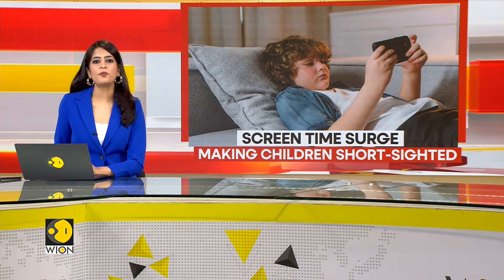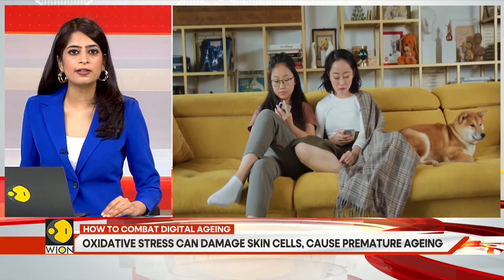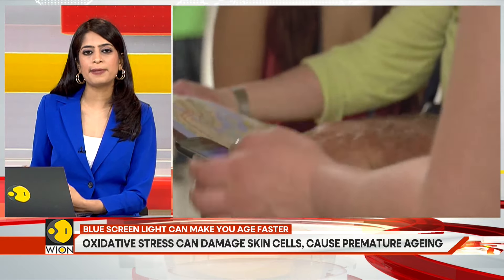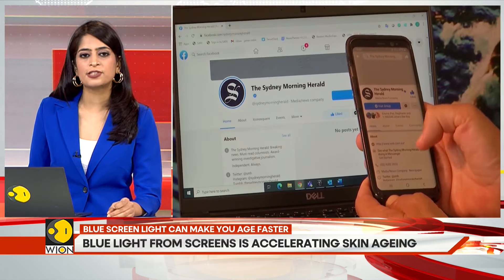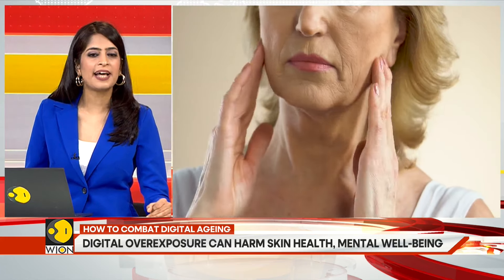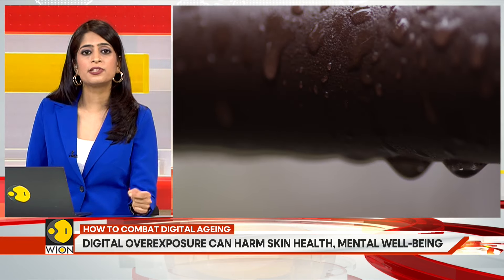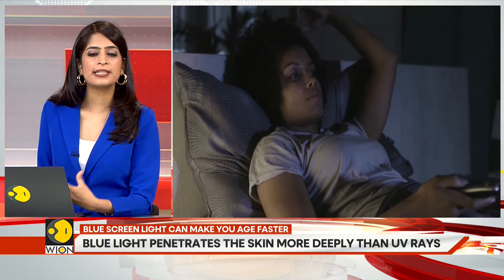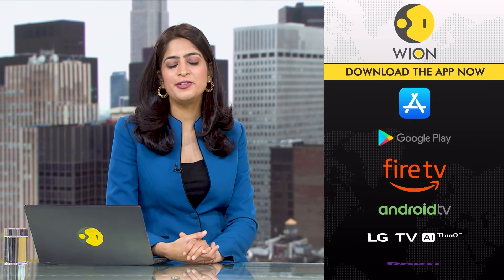Digital Ageing: Blue Light From Screens is Accelerating Skin Ageing | Gravitas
Have you ever wondered about the secret to eternal youth? Well, it turns out that spending less time on screens can help. Excessive screen time, from smartphones, tablets, computers, and TVs, can lead to 'digital ageing' and harm your skin due to the blue light emitted. It's important to be mindful of the time spent in front of screens for a healthier ageing process.